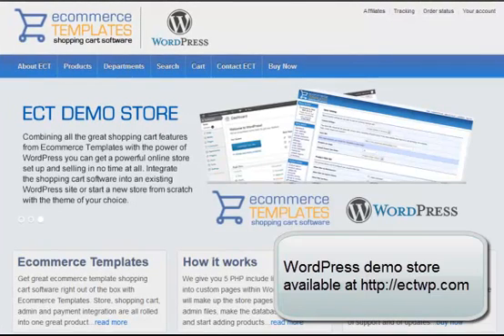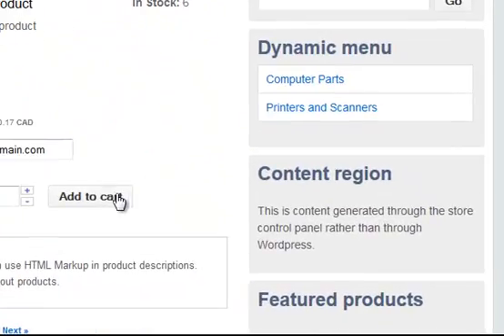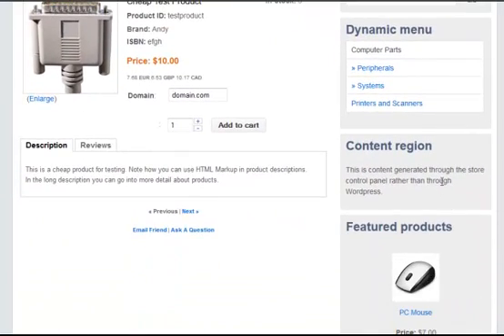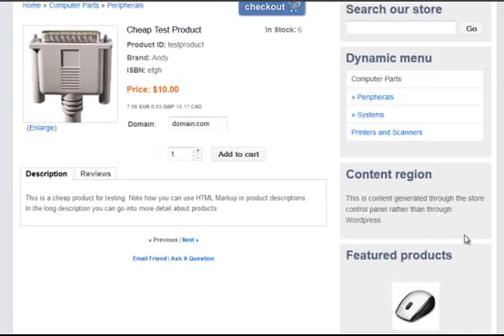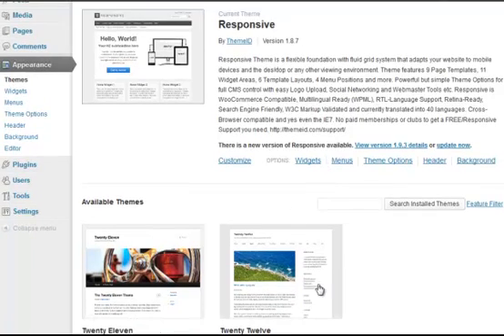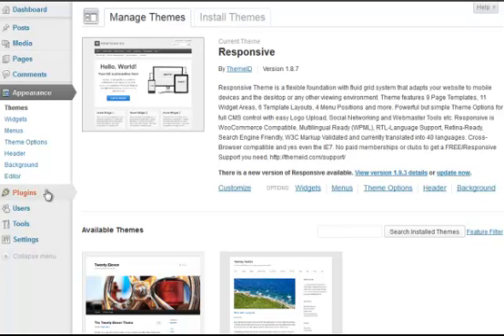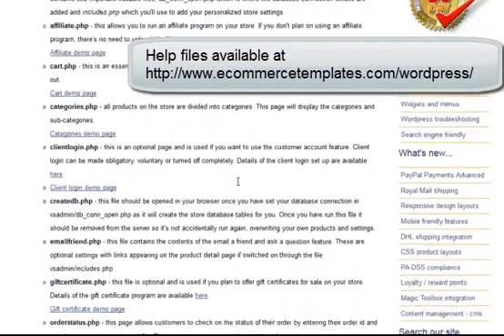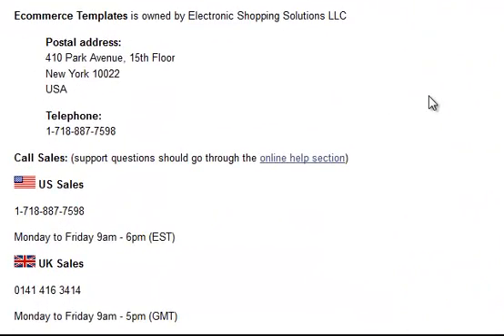WordPress shopping cart from Ecommerce Templates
An overview of the WordPress integration with Ecommerce Templates shopping cart software.